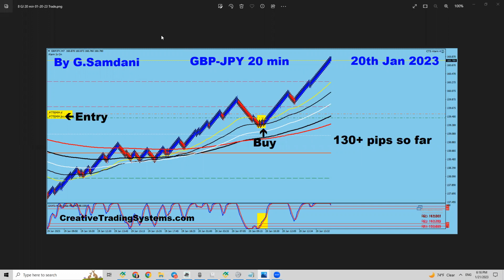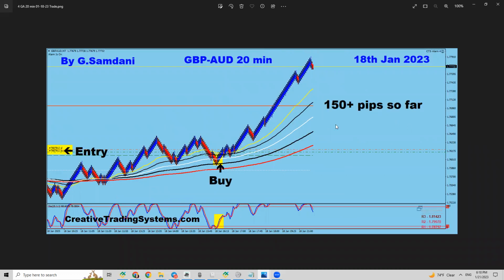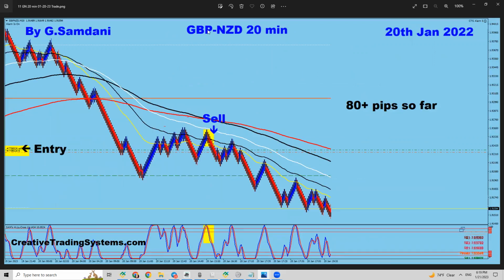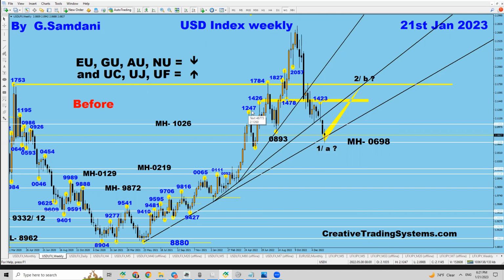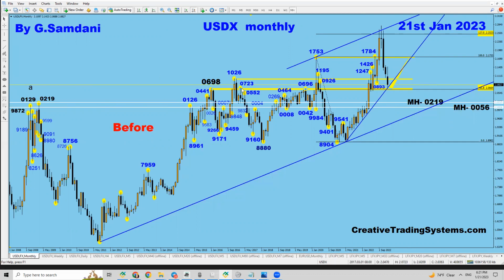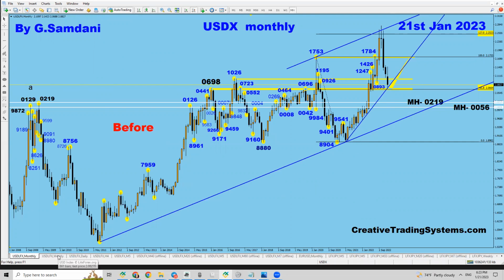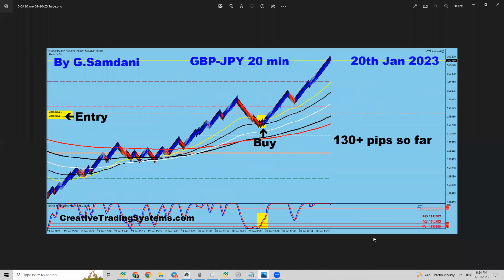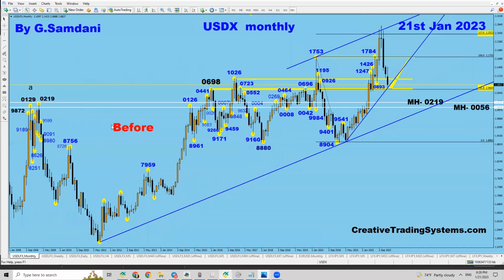Forex, US Dollar Index's Technical Analysis and possible direction for the coming weeks. 01-21-23